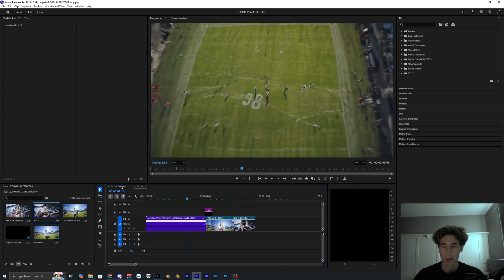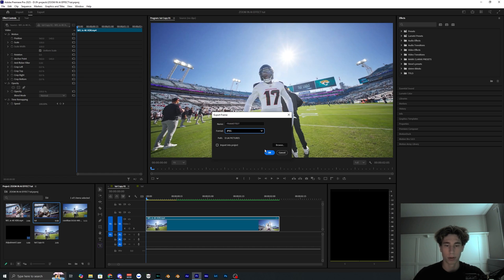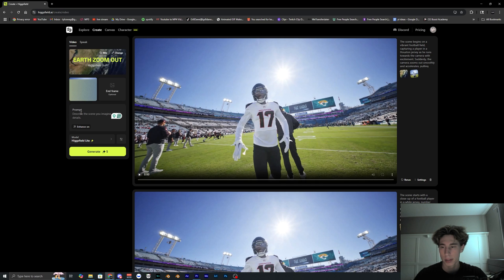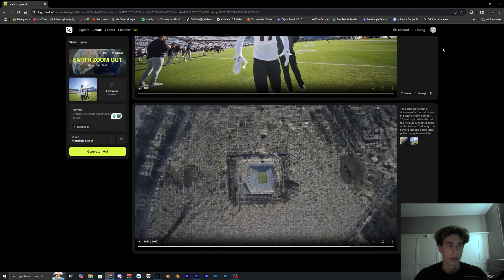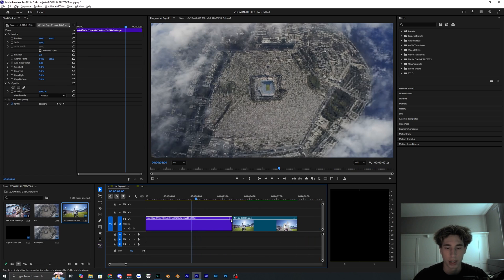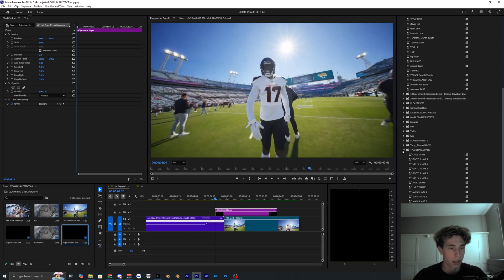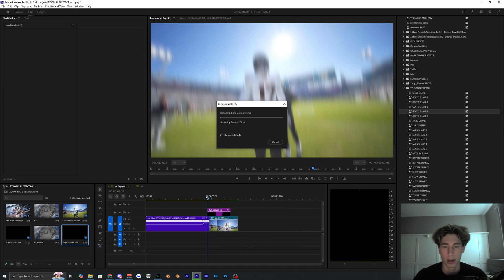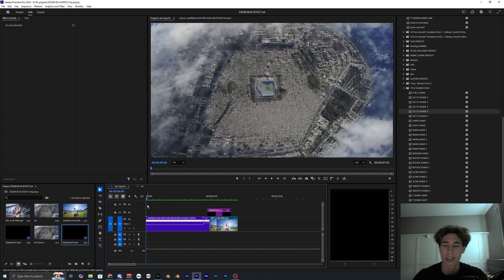AI ZOOM IN TRANSITION EFFECT - TUTORIAL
In this video, I go over how to create this AI zoom in transition effect using this AI called Higgsfield AI and Premiere Pro.